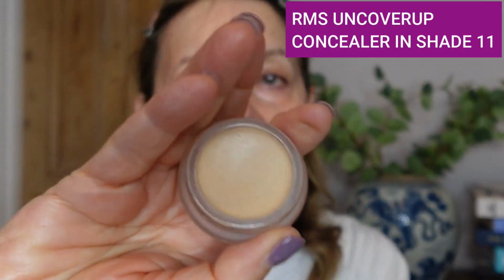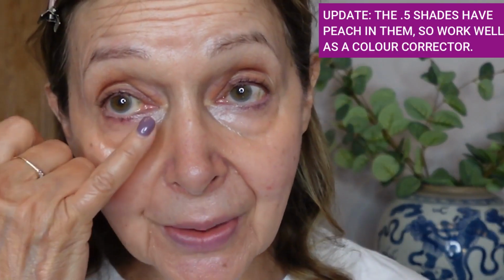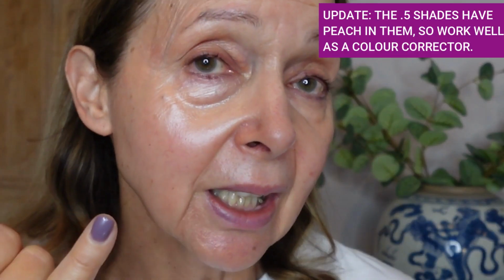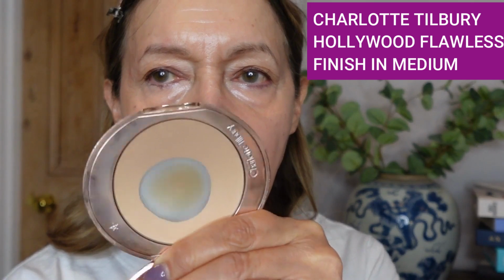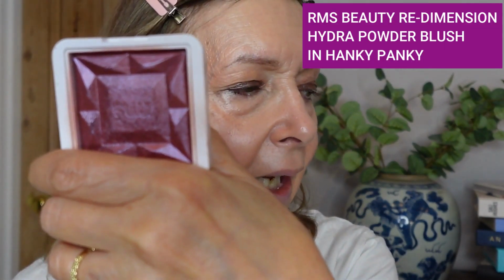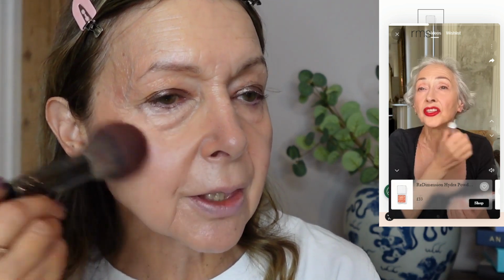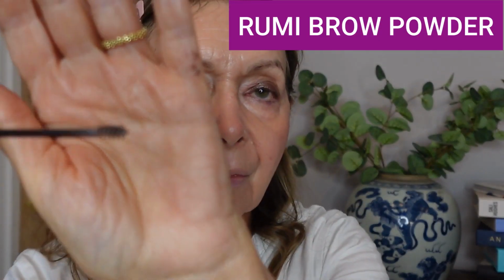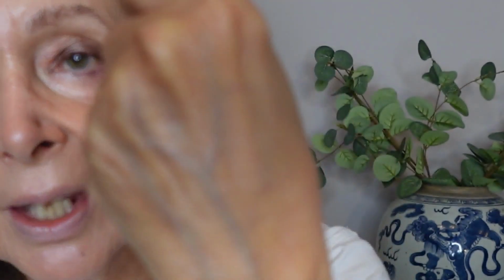Makeup for Mature over 50 Women | Does it Work and Should We Buy It?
About me:
Age: 69

Makeup tested:
RMS Beauty Eyelights Cream Eye Shadow
RM Beauty ReDimension Hydra Powder Blush in Hanky Panky
Rumi Cosmetiques eyeliner
Rumi Cosmetiques PowerBrow
Other makeup worn in the video:
Lisa Eldridge Seamless Skin Tint in 7.5
Charlotte Tilbury Airbrush Flawless Filter in 3 Light Medium
Charlotte Tilbury Airbrush Flawless Finish powder in 2 Medium
L’Oreal Lash Paradise Eyelash Primer
e.l.f. Big Mood mascara

It doesn't cost you anything extra and you are free to use the link or not as you choose. If you do use my links, I very much appreciate your support.

NIRA DISCOUNT CODE: DEZ10 to get 10% off all Nira products listed below only from the Nira website: niraskin.com.  They do ship internationally, so if you are based outside the US you can still purchase and use the discount code.